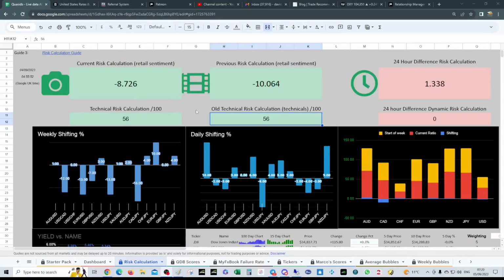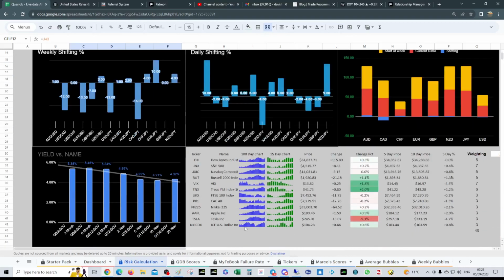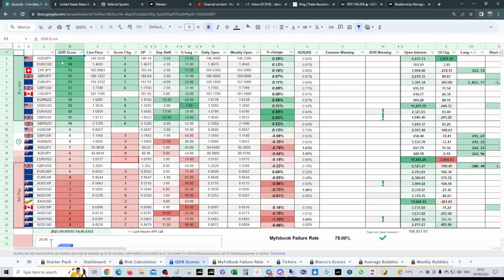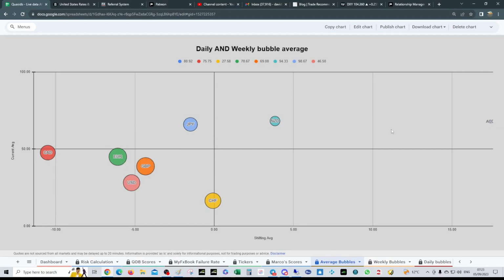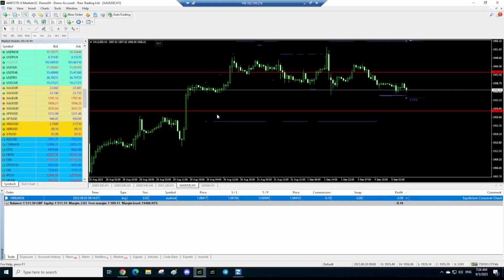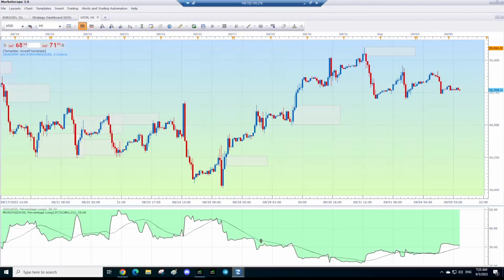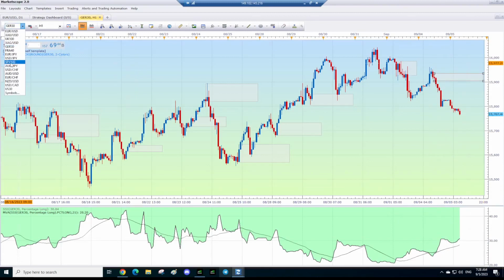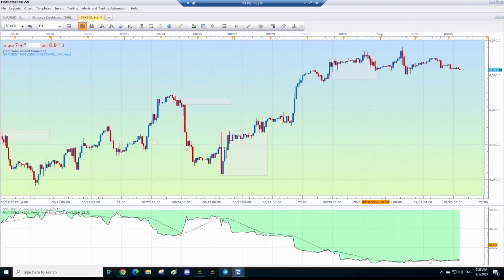Retail sentiment update for the QDB service (05_09_23) 🐏🔨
Day 78 of Robot testing

Went over the plan again. We're waiting for the indices to dump on their technical scores and then looking for nice, low entry.

Robot update quickly, and perhaps it might simply require me to remove a currency pair when we have a huge risk event, such as an interest rate decision. Wary about making too many changes, and also it does need to be fully automated... AUDCAD was problematice as we went into RBA last night / this morning.

Then indices and gold as per.

I will not mind taking questions, but I cannot reply to the same person 52 times especially when there are videos that cover all aspects of the sheet, so will simply send you a link to that particular video.